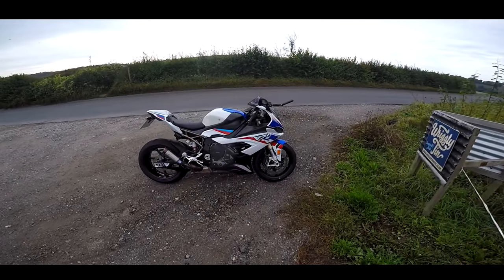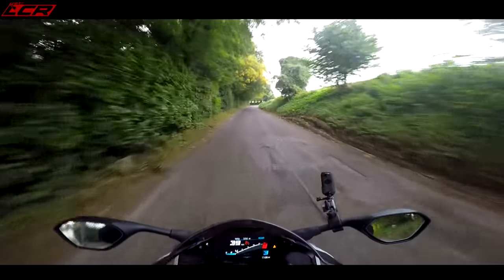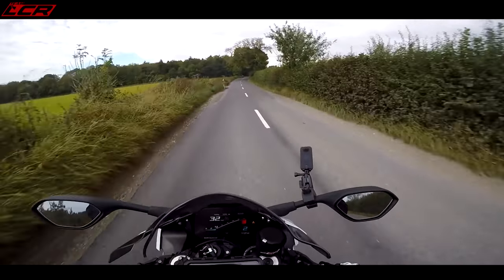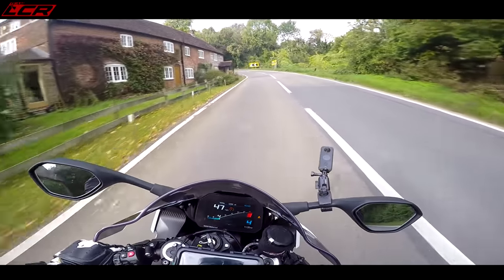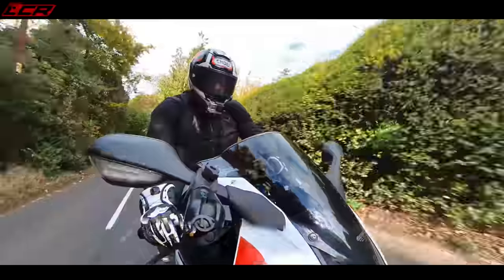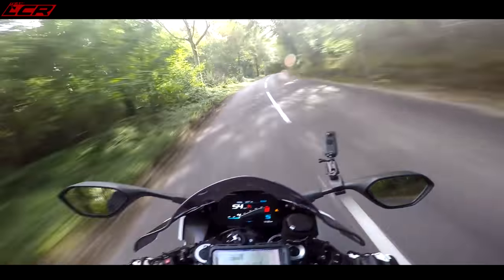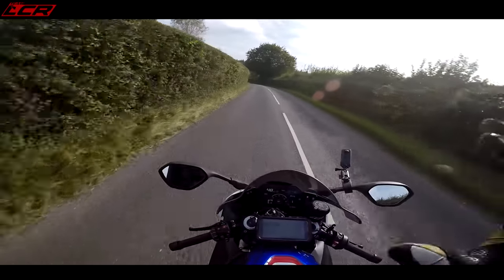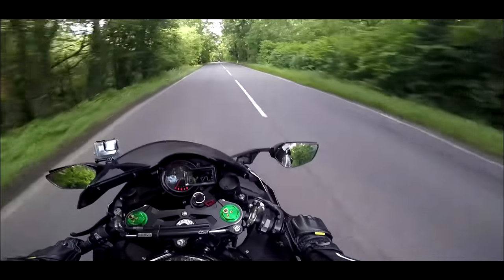BMW S1000RR M-Sport | Decision Time For The RR, Should I Buy It?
I've had a BMW S1000RR M-Sport on loan from BMW for the last 6 months, during that time I've done track days, tours and even some choice modifications! However BMW have now asked for bike back so I have a decision to make... Should I buy it??

Massive thanks to my channel supporters:
Bike Gear By KNOX:
Motorcycle Dealers:
- Suzuki, Aprilia, Honda, Kawasaki, Mutt, Vespa

LC